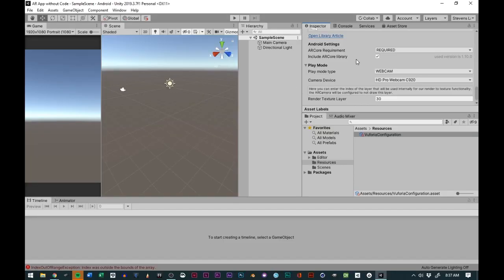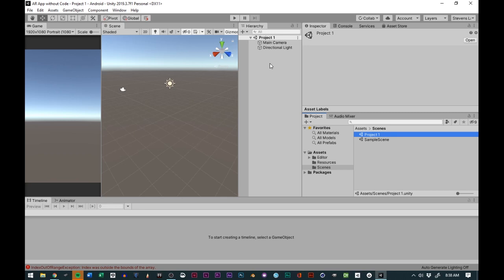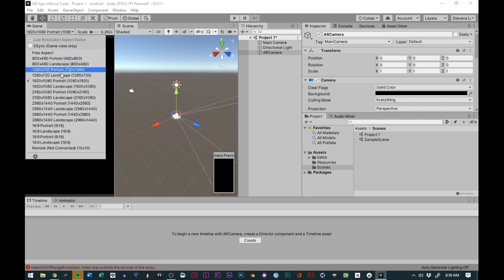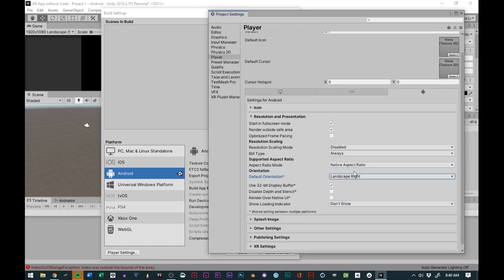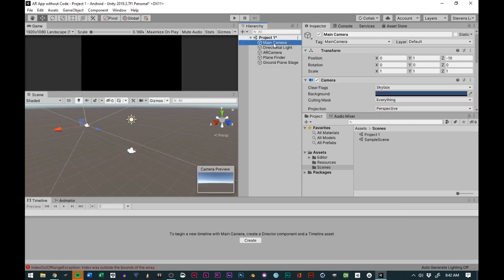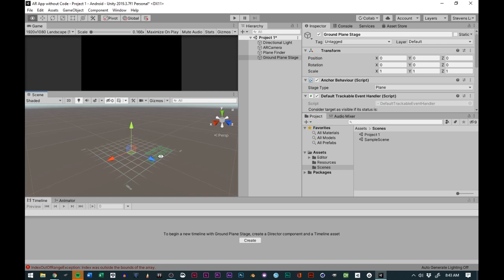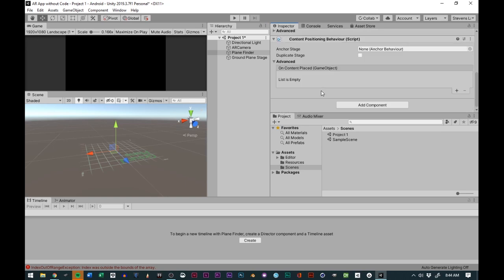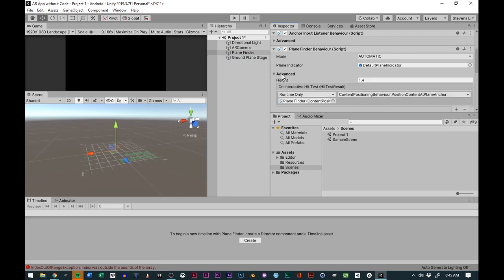Setup Augmented Reality Environment in Unity with Vuforia | 007 AR Activism